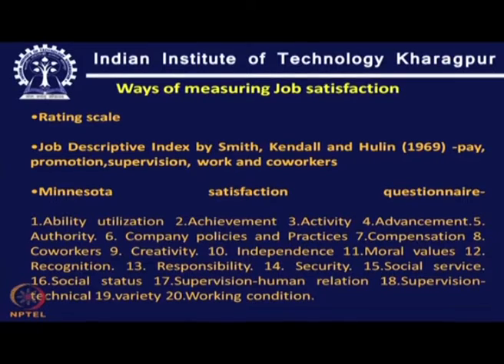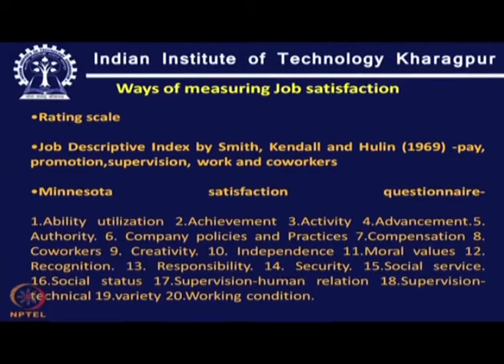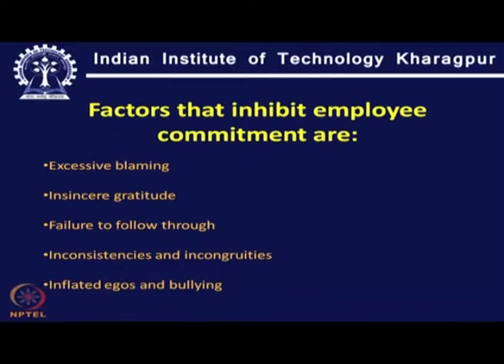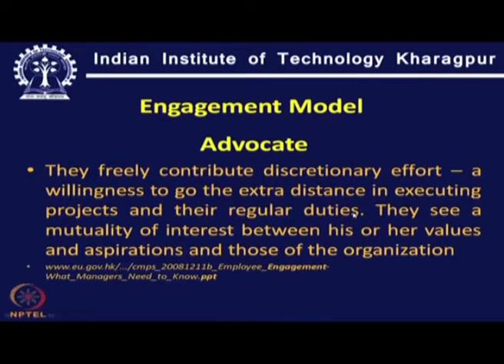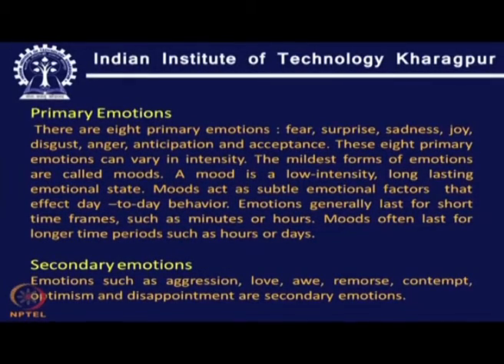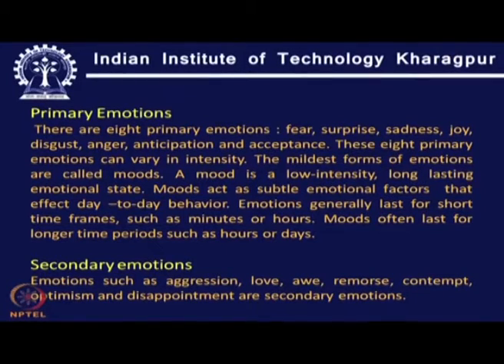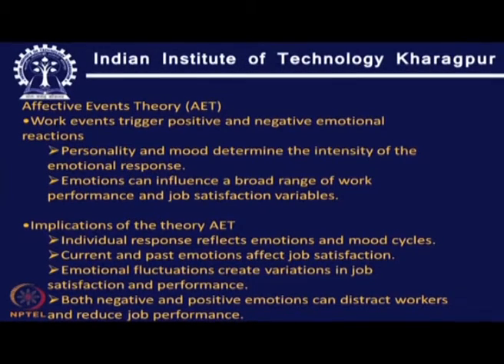Attitudes (Contd.)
Subject: Management
Course: Organizational Behaviour